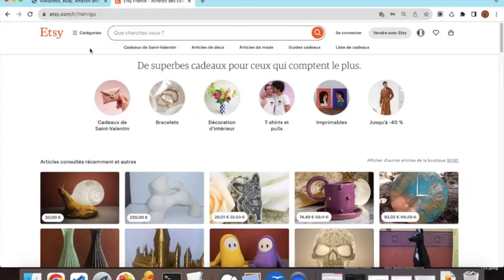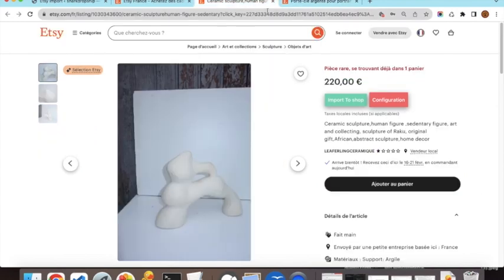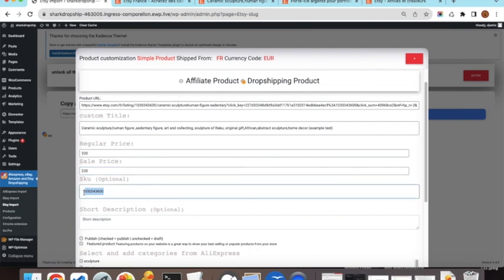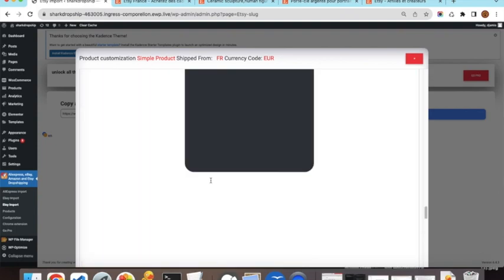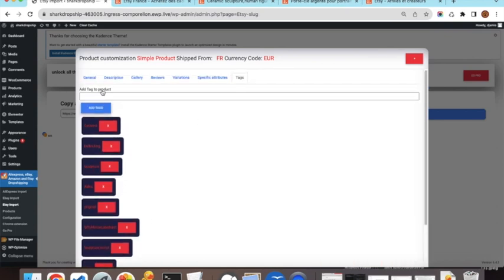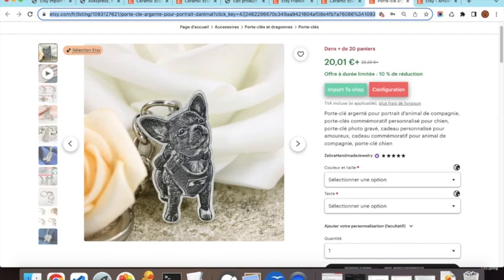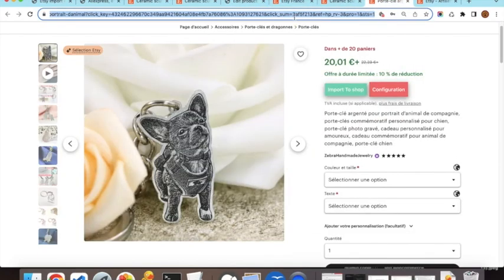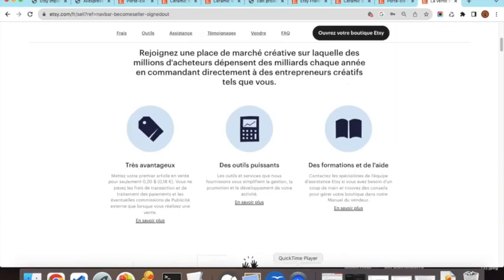Import ETSY AFFILIATE products to wordpress and woocommerce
Welcome to our comprehensive tutorial on effortlessly importing Etsy affiliate products into your WordPress or WooCommerce store using the SharkDropShip plugin.

Introduction:
Discover the benefits of integrating Etsy affiliate products into your store to enhance your eCommerce strategy.

Preparing Your Store:
Ensure your store is prepared by installing WordPress or WooCommerce, along with the SharkDropShip plugin, to begin importing Etsy affiliate products seamlessly.

Understanding Etsy Affiliate Program:
Gain valuable insights into the Etsy affiliate program and learn how to join to kickstart your journey towards earning commissions through affiliate marketing.

Utilizing the SharkDropShip Plugin:
Follow our step-by-step instructions to set up and configure the SharkDropShip plugin seamlessly, enabling you to import Etsy affiliate products into your store effortlessly.

Product Import Process:
Walkthrough the product import process, from selecting products to customizing product details, and importing them into your store with ease.

Optimizing Your Product Listings:
Learn expert tips on optimizing your affiliate product listings to attract more customers and drive conversions effectively.

Exploring Advanced Features:
Delve into the advanced features of the SharkDropShip plugin, along with additional tips for enhancing your eCommerce experience with Etsy affiliate products.

Conclusion:
Recap the key takeaways from this tutorial and get motivated to start importing Etsy affiliate products into your store today.

By the end of this tutorial, you'll have the knowledge and tools necessary to seamlessly import Etsy affiliate products into your WordPress or WooCommerce store, expanding your product offerings and boosting your affiliate earnings. Let's enhance your online store with Etsy affiliate products!